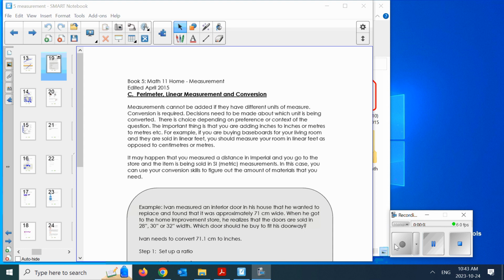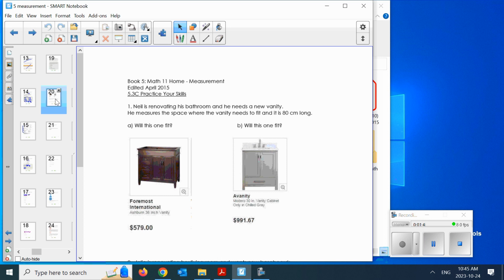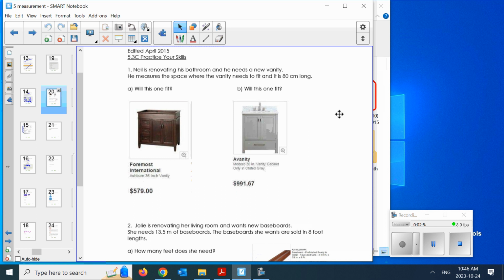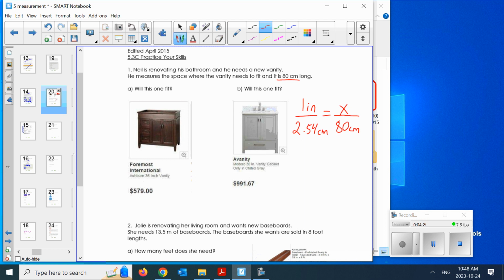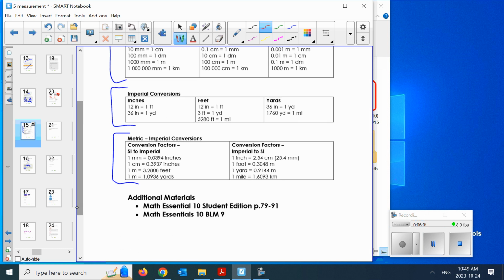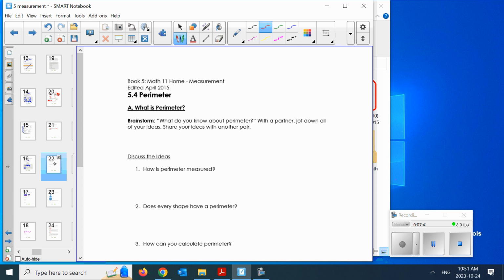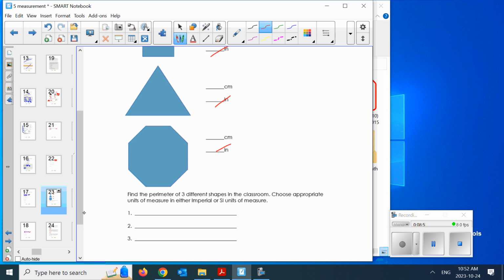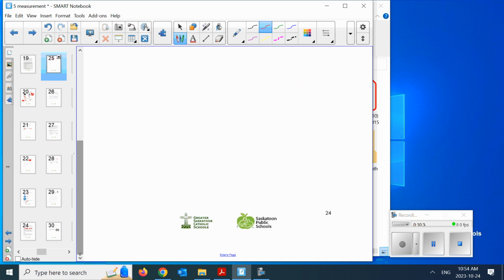Math 11 5 Measurement part 2 perimeter